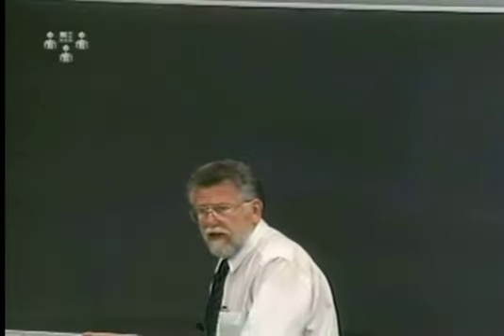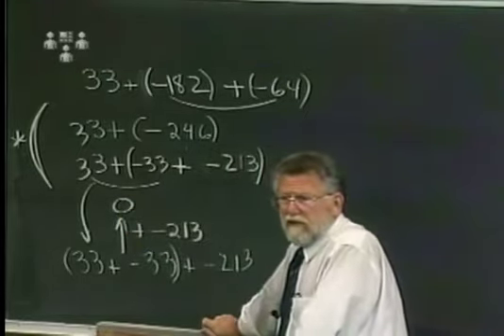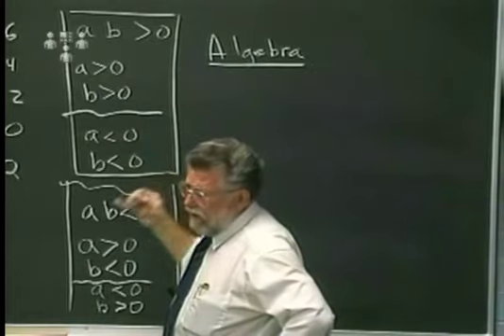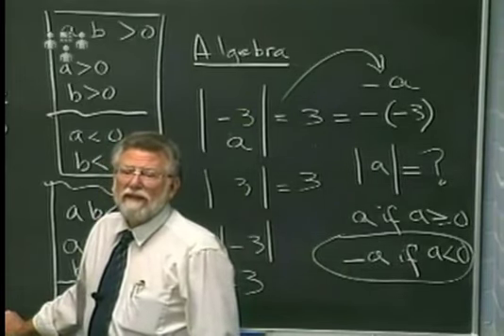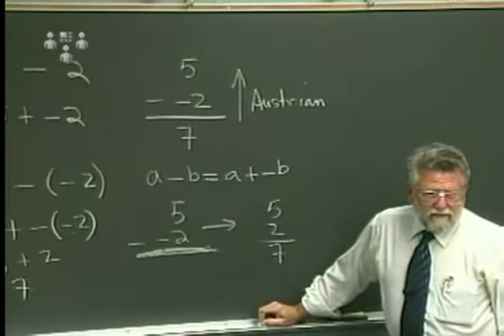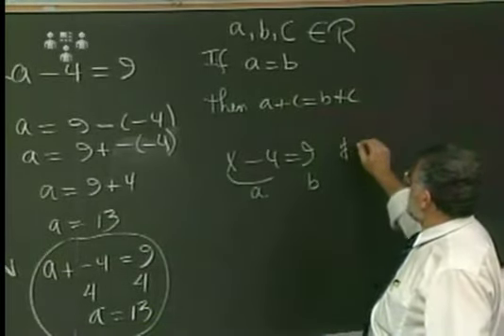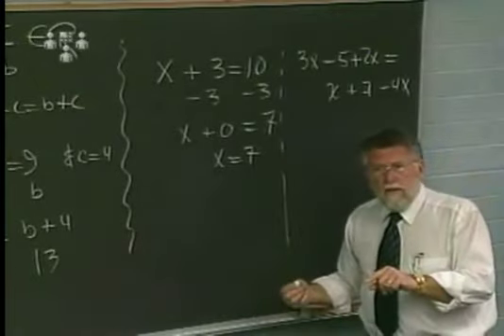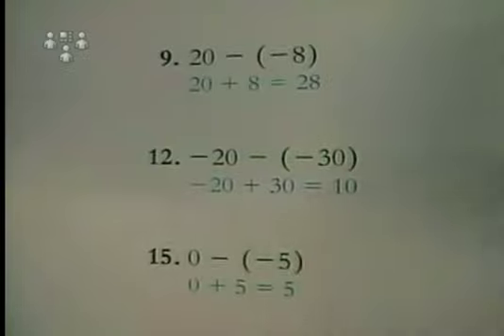Lecture 09: Math 020 Pre Algebra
subtracting integers solving equations